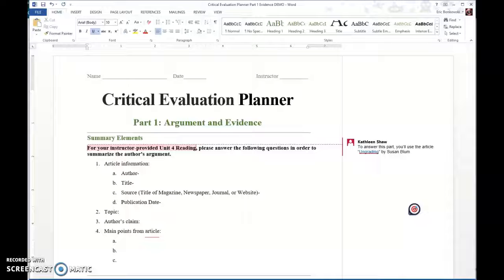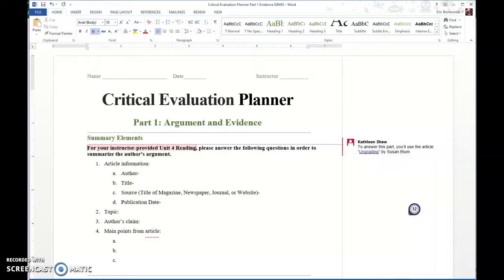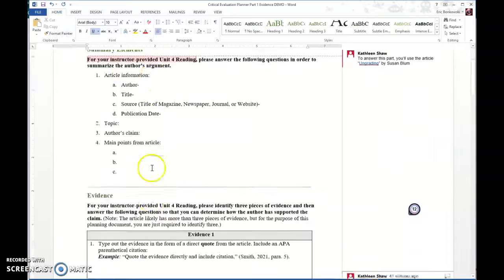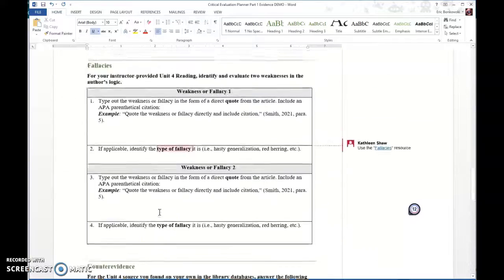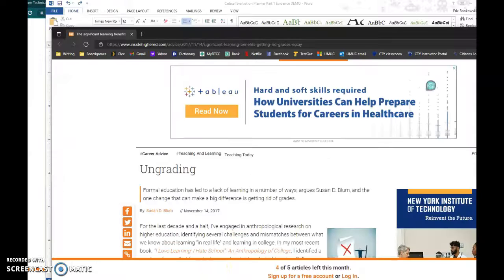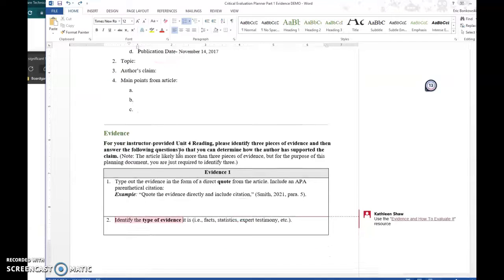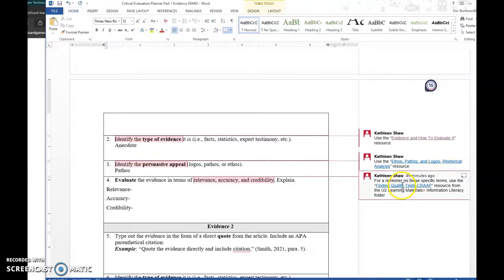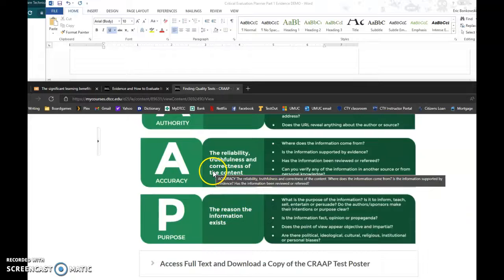Critical Evaluation Planner Video (Part 1 of 2)